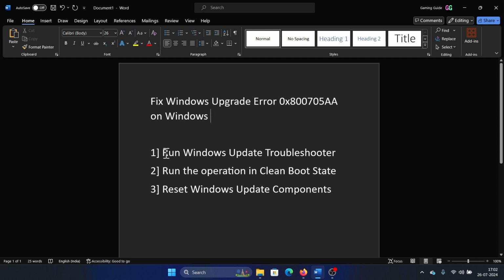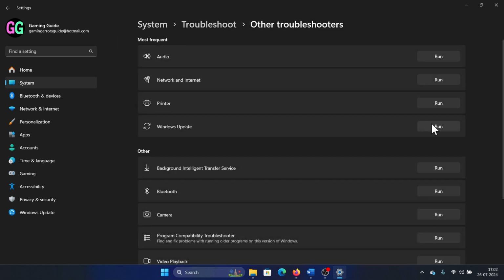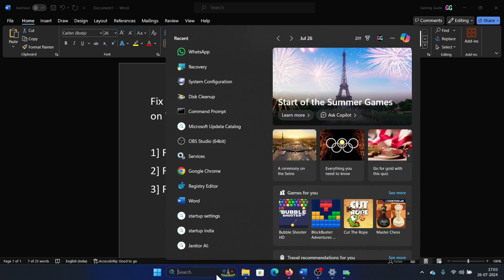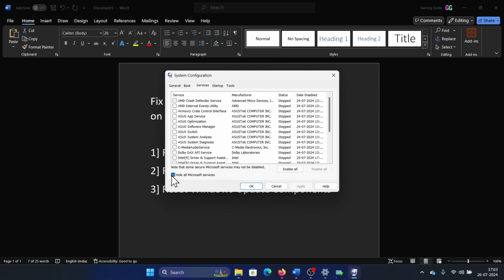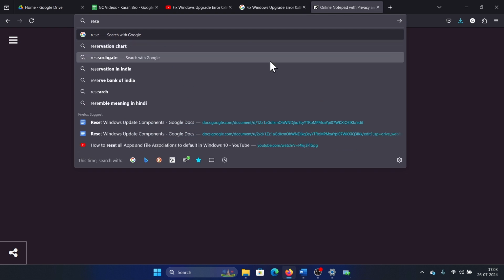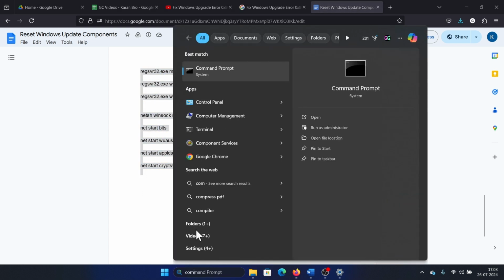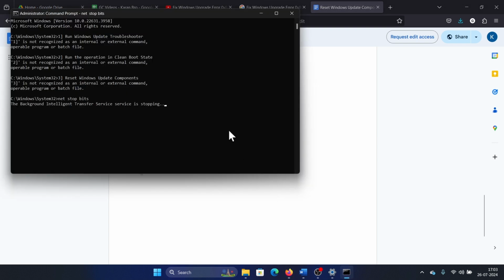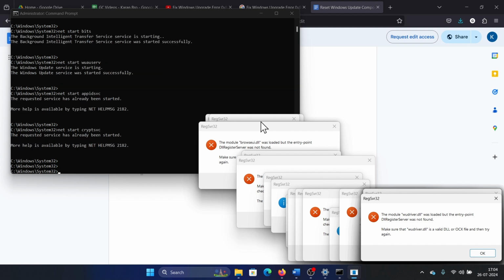How to Fix Windows Upgrade Error 0x800705AA on Windows 11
Video Title: How to Fix Windows Upgrade Error 0x800705AA on Windows 11

If you wish to Windows Upgrade Error 0x800705AA on Windows, then please watch this video.